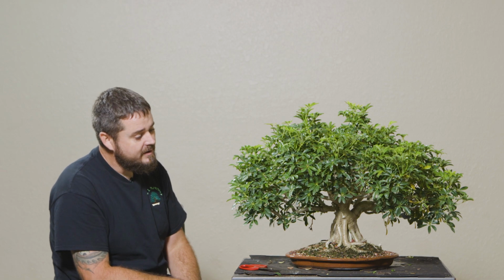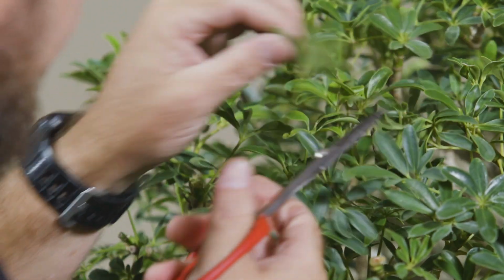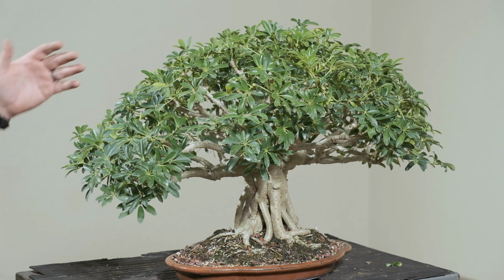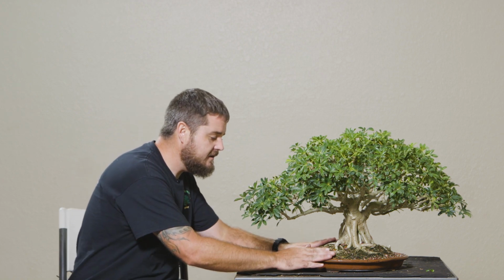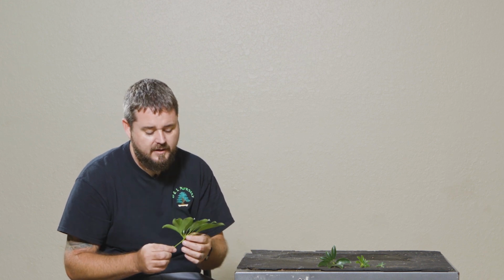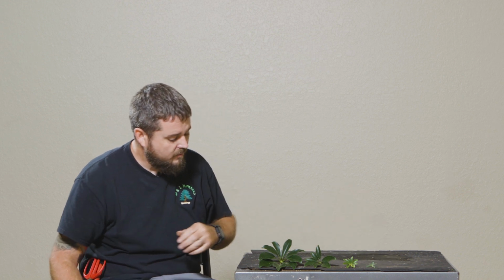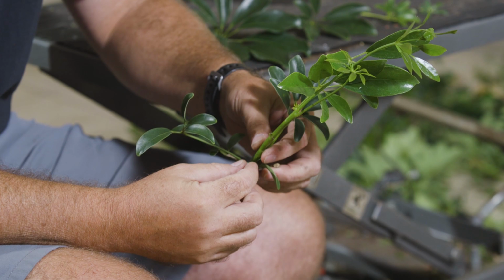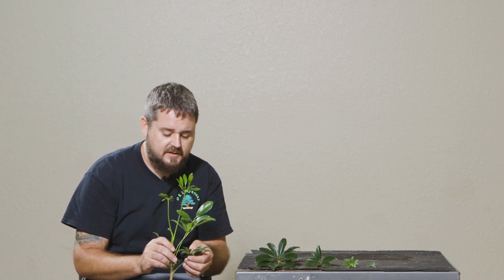Schefflera Bonsai: Design and Styling Techniques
Throughout temperate areas of the world, Schefflera is commonly interpreted as an indoor species of plants that adorn sunny or bright window sills across urban apartments and homes alike, but in the tropical regions of the world and in the context of bonsai, this is a phenomenal species to be utilized. They are often called money trees or dwarf Hawaiian umbrella trees, with a helicopter-style propeller perched on top. They can range from banyan trees, single trunk trees, forests, or even a collection of aerial routes that form together and produce one crown.

In this video, David Cutchin–a renowned tropical bonsai expert and practitioner, breaks down the step-by-step process of how to take this common plant species and turn it into an incredible bonsai subject through the application of artistry, design, and technique.